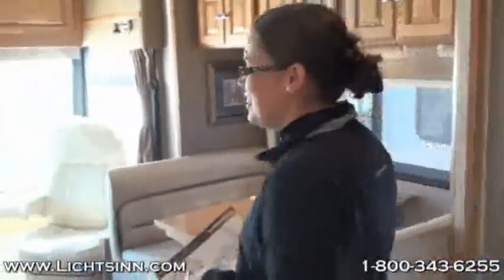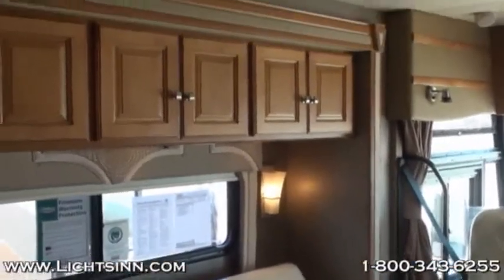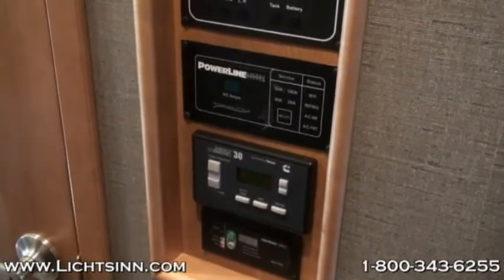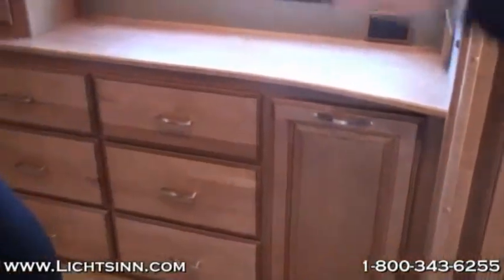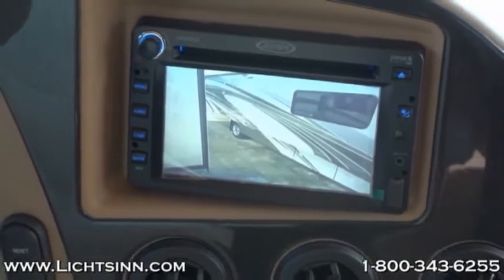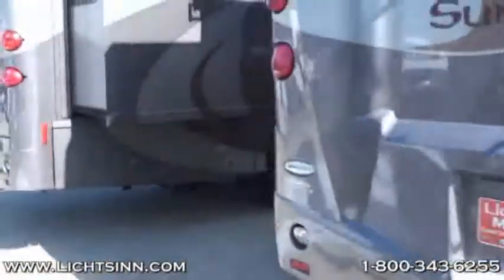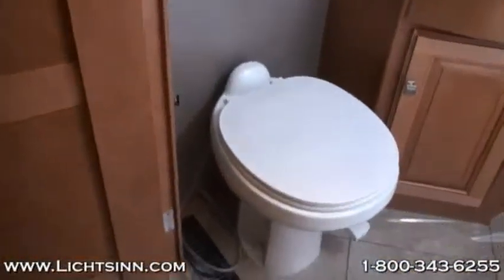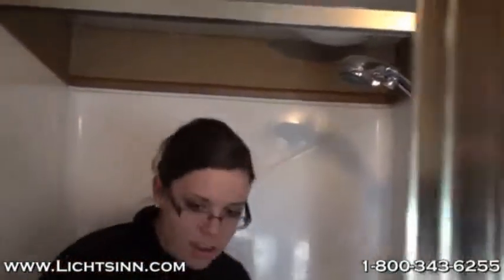Lichtsinn.com - March Live Webcast Winnebago Adventurer and Itasca Suncruiser